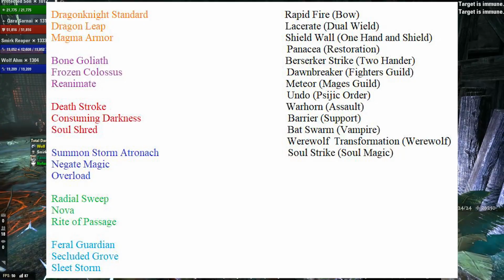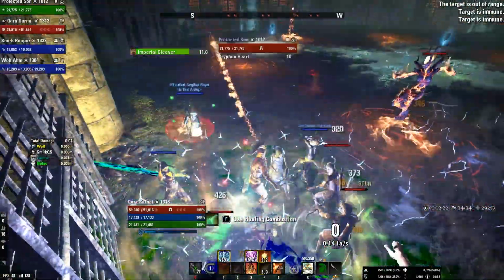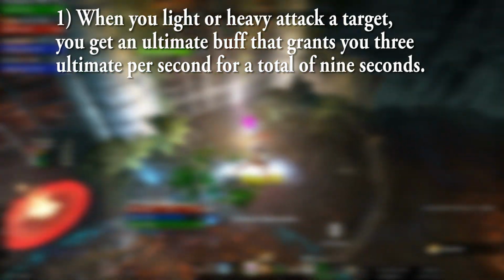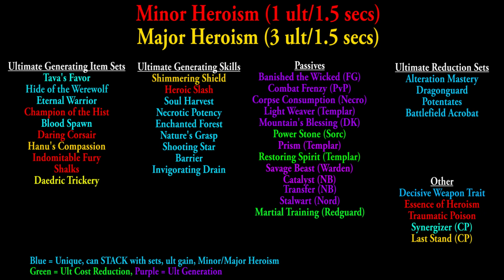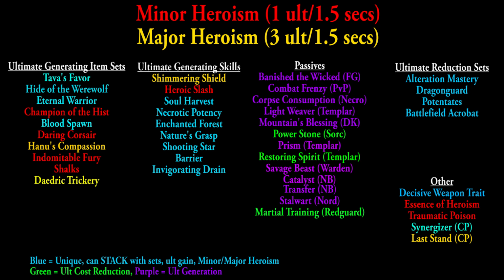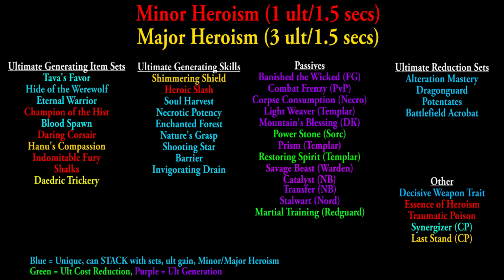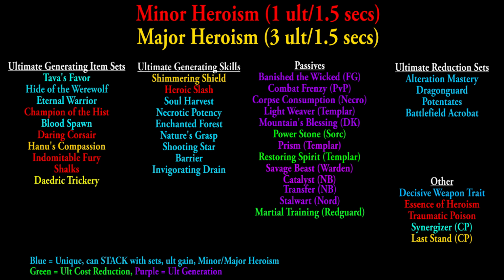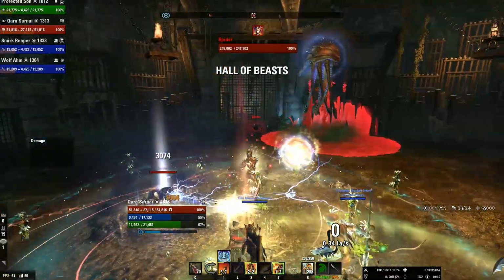Guide to Ultimates, Ultimate Generation & Reduction | The Elder Scrolls Online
In this video we go over the basics of using an Ultimate, Ultimate Points, Ultimate Generation, the numbers of Ultimate generation and reduction.

This is the most updated guide made in regards to the subject matter. Most of the information found in this video is vague, scattered or incomplete on most other forums/mediums. We also dispel some common myths (such as crit damage gives you more ultimate, simply healing someone gives you more ultimate, etc).

Let me know if you guys have any questions down in the comments below!